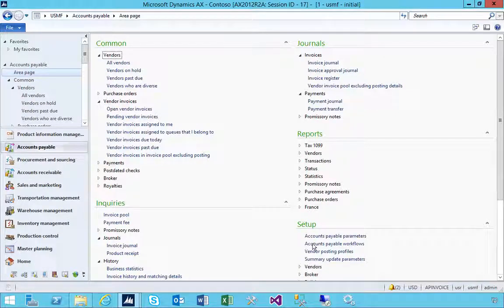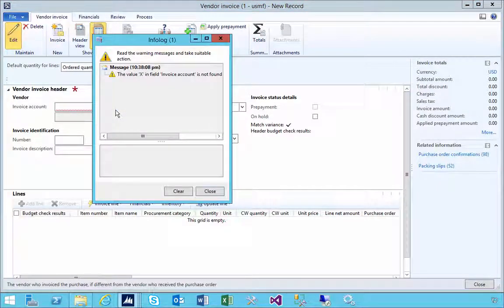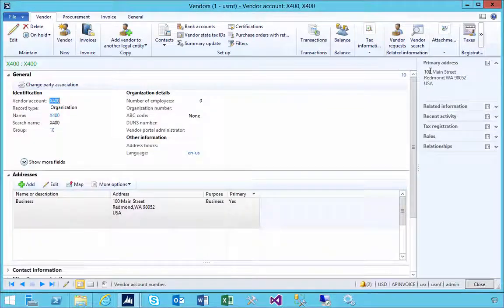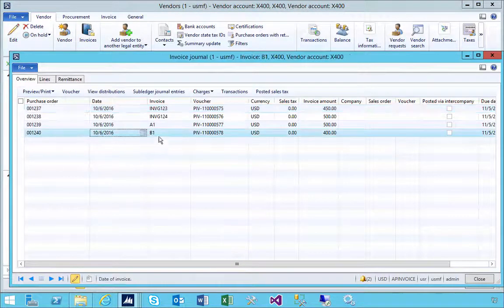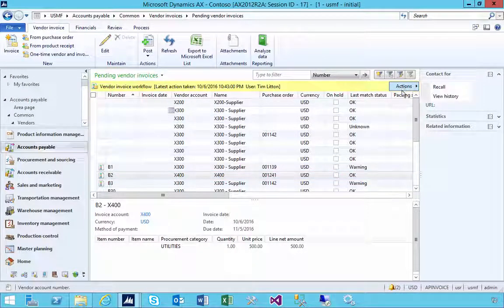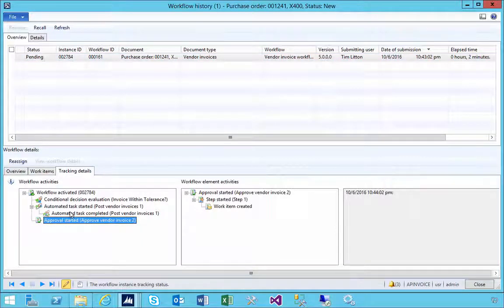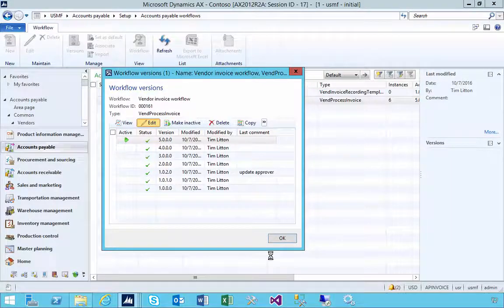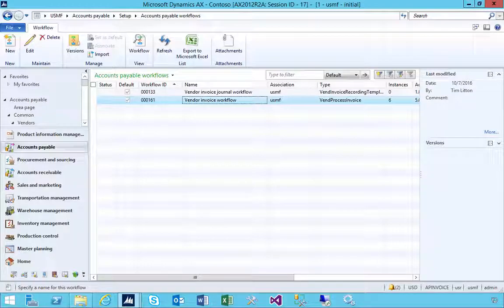Accounts Payable Invoice Workflow Post Before Or After Approval In AX 2012 | Dynamics 365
If you are looking at setting up workflow to use with accounts payable invoices then you might want to consider the effect of putting the posting step before or after the approval step.

This will depend how you want to manage your business process. For example if the post is after the approval then the invoice won’t have hit the vendors account or the GL as it will be a pending invoice. If the post is before the approval then the invoice will be an open invoice and be in the GL and then you can approve later.

If you do want to approve after the post you might want to have a look at hiding the invoice from the payment until it is approved. You can see the approved flag in this post. or put the invoice on hold.